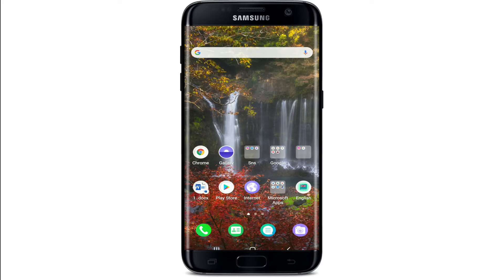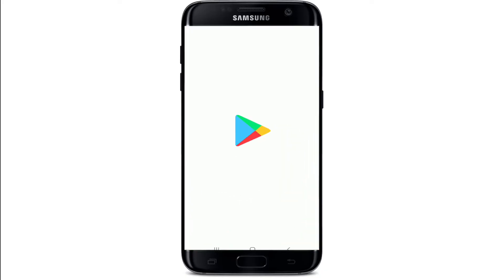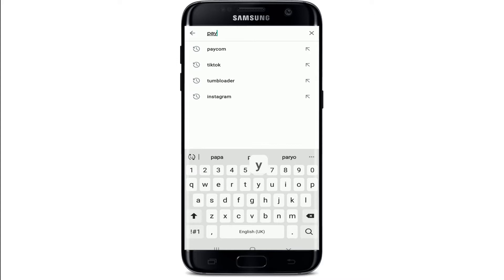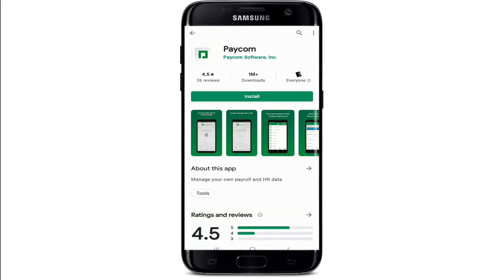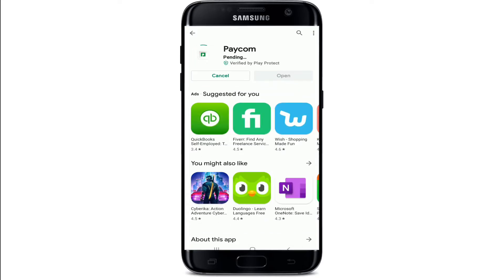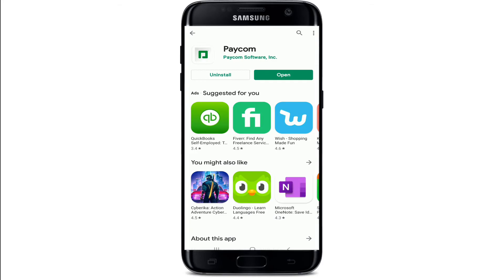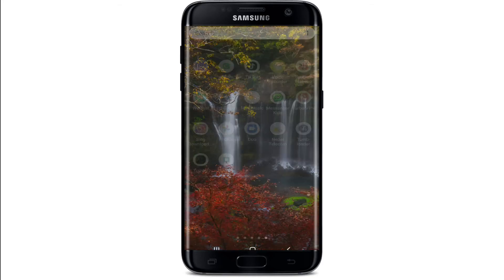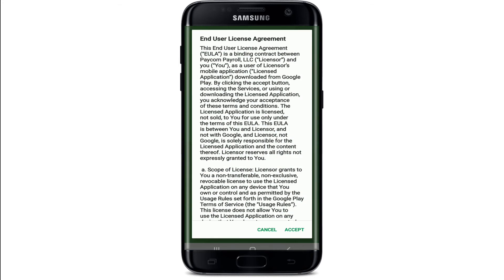How to Download Paycom Mobile App 2021?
Need help downloading Paycom application on your mobile? Here we show you step by step process on how easily you can download and install Paycom app on your mobile device.

Paycom app allows managers and supervisors to complete essential management tasks involving their employees from anywhere, including approving hours worked, time-off requests and expenses; viewing team members' schedules; and more. Download the Paycom app and easily sign up to your account.

Here are the steps below in order to Download Paycom app on your mobile:
1: Go Open your Play store or your App Store
2: In the search bar type in ‘Paycom’
3: Tap on the ‘install’ button
Wait for the app to download
4: Now tap on ‘open’ and sign up to paycom

If you are using iPhone, go to AppStore and search for ‘Paycom’ and start downloading.